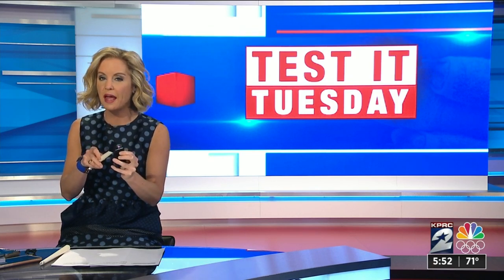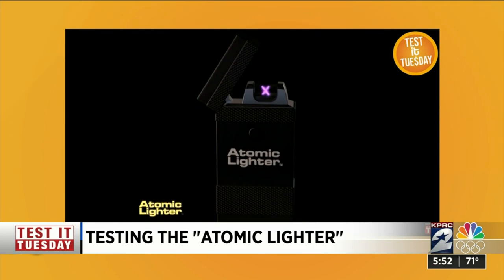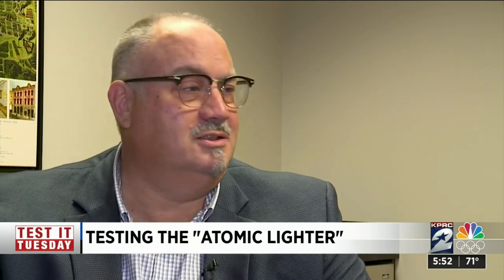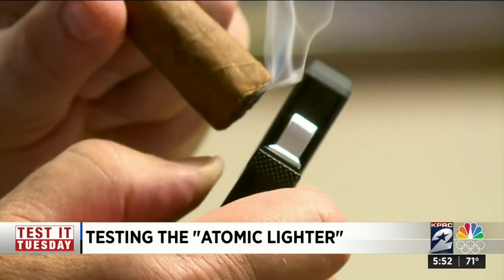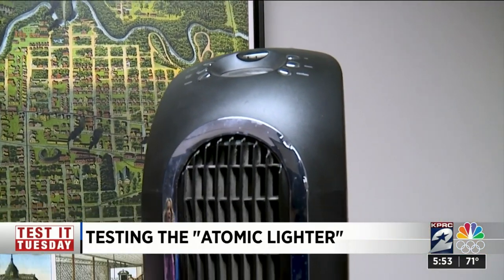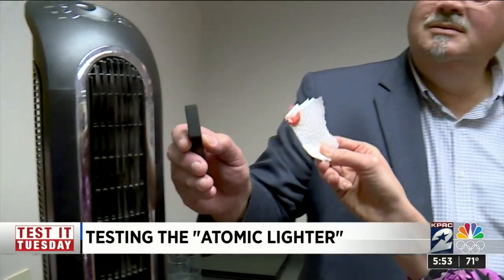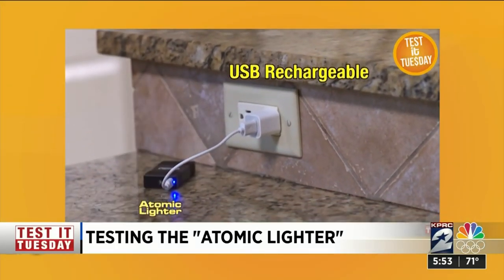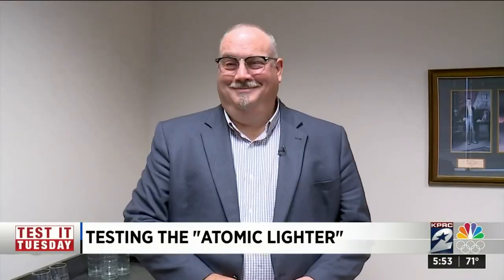Test it Tuesday: Will flameless, fuel-free lighter work in the wind and rain?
We put the Atomic Lighter to a test to find out if it works as advertised.